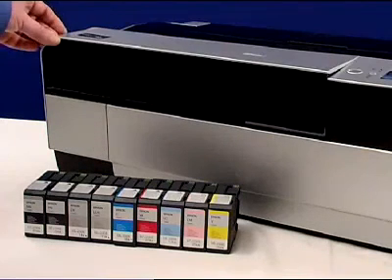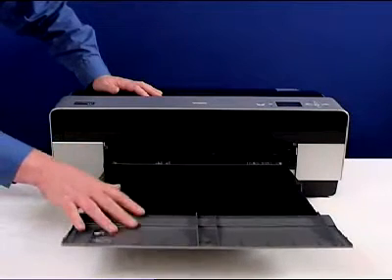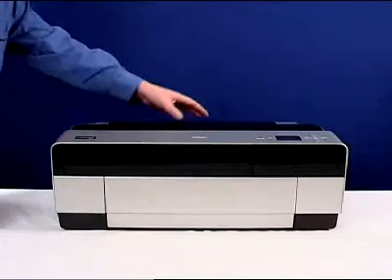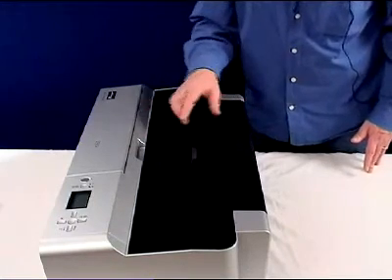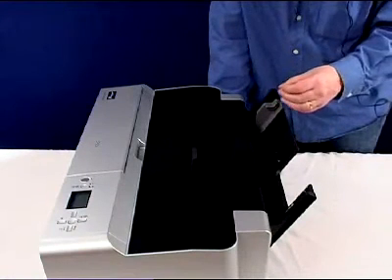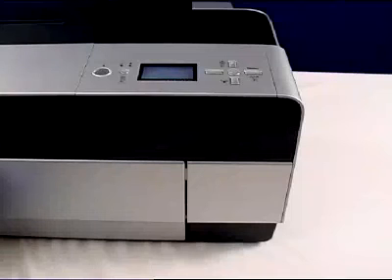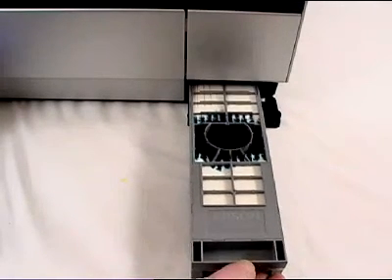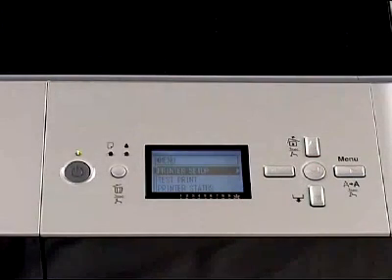stylus 3800 epson